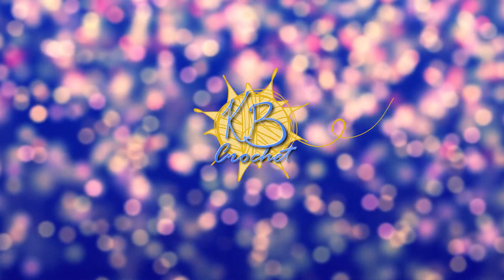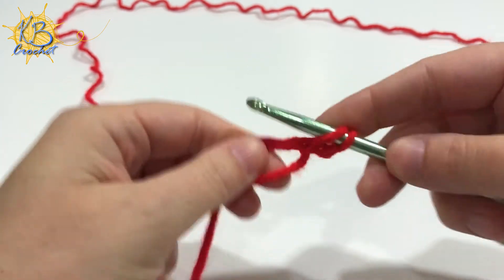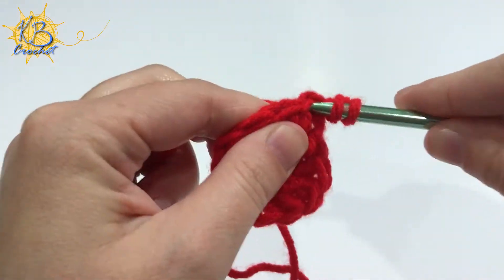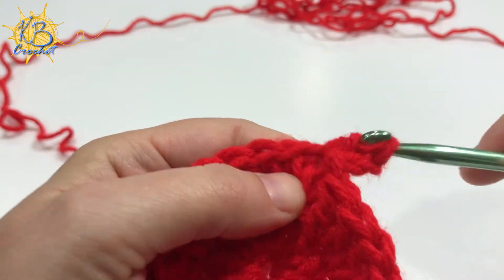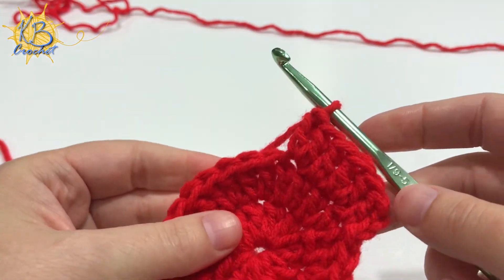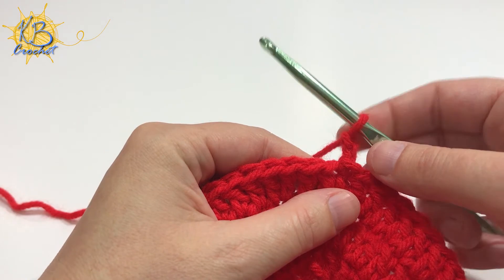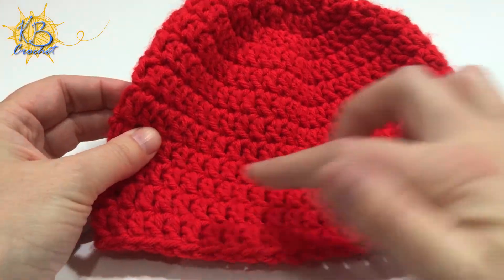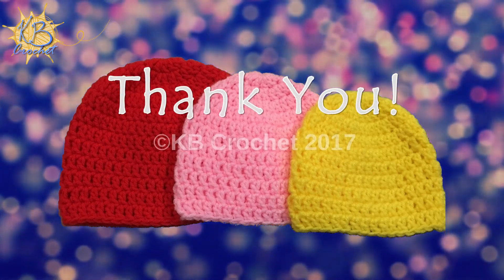Basic Beanie (Double Crochet) for size 6 to 12 Months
Learn how to crochet a basic beanie using double crochets (US term) and worsted weight yarn.  This tutorial is for a baby hat in size 3-6 months.